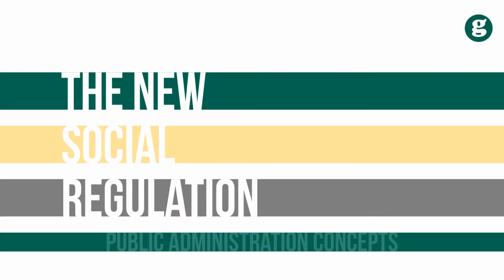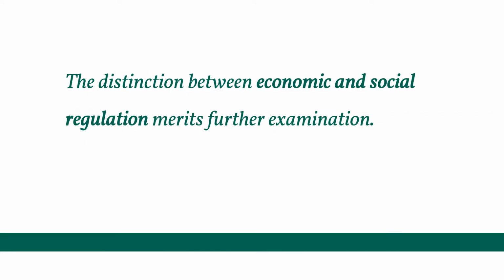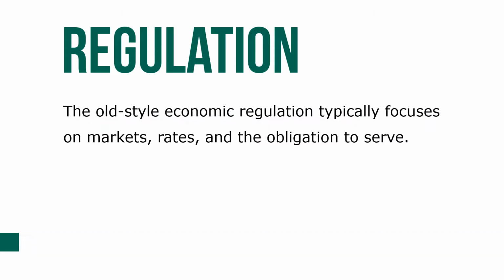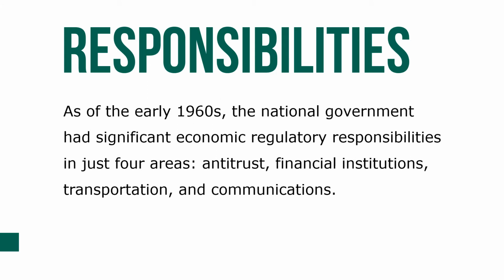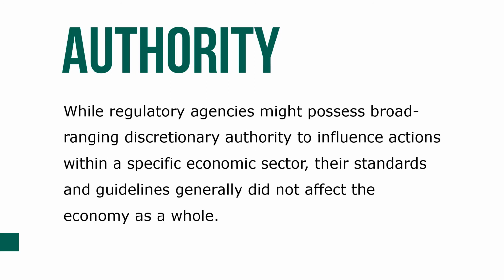The New Social Regulation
The distinction between economic (old) and social (new) regulation merits further examination. The old-style economic regulation typically focuses on markets, rates, and the obligation to serve. The new-style social regulation affects the conditions under which goods and services are produced, and the physical characteristics of products that are manufactured.

As of the early 1960s, the national government had significant economic regulatory responsibilities in just four areas: antitrust, financial institutions, transportation, and communications. In each of these areas, the policy objective was to prevent or mitigate the economic damage associated with provision of goods or services, typically within a single industry. While regulatory agencies might possess broad-ranging discretionary authority to influence actions within a specific economic sector, their standards and guidelines generally did not affect the economy as a whole.

Social regulatory initiatives were government actions in the late 1960s and early 1970s to regulate new social areas involving individual health, environmental protection, and public safety. These actions resulted in the creation of several regulatory bodies. Dealing with the problem of risk reduction, however, has not been easy. A fundamental difficulty has been how to determine the degree of risk involved in use of, or exposure to, a product or substance, and at what point a level of product risk becomes unacceptable (as a general standard).

Compounding the problem are the high economic stakes involved in risk assessment and the little agreement has been reached on risk criteria. A finding of risk has come to carry with it the real possibility of a product being banned or otherwise restricted in the marketplace. Finally, with expert opinion looming ever larger in disputes over just how much risk a given product or substance entails, the spectacle of “dueling experts” has become more frequent.

Numerous issues have emerged in connection with regulating products that many of us voluntarily use. The question of involuntary exposure to products such as hazardous chemicals, secondhand smoke from tobacco, or toxic wastes only compounded the matter, especially the potential urgency of making new regulations and rules for risk reduction. Considerable tension has characterized the regulatory arena, most of it centering on the new focus of regulating private economic activity.